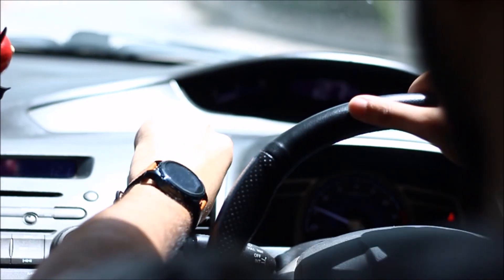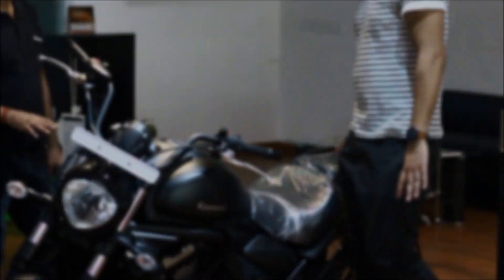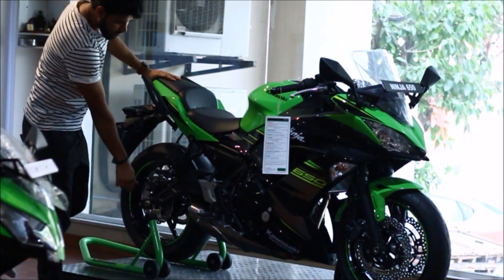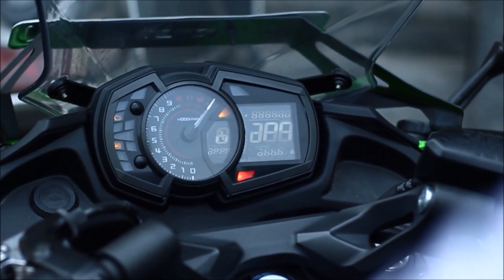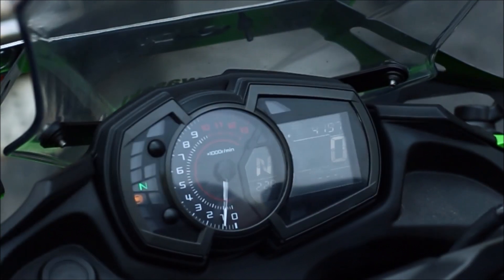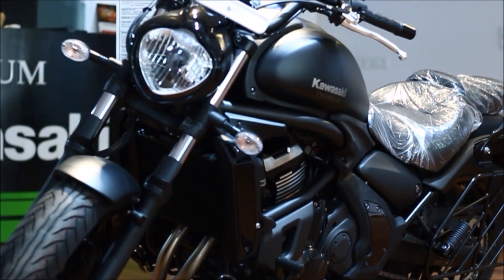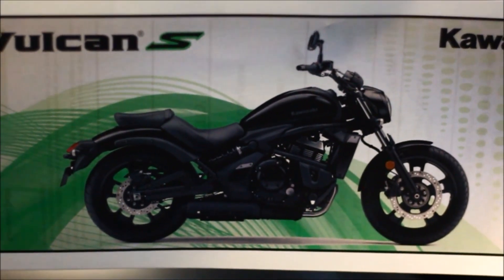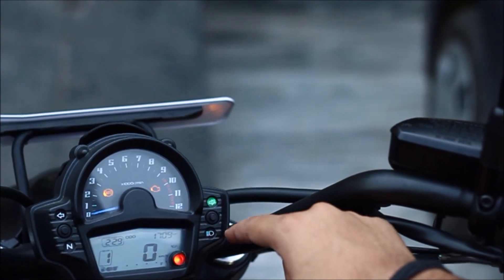Universal Exclusive Vlogs | Kawasaki | India's First Cruiser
Kawasaki Exclusive Showroom in Delhi/NCR for Kawasaki's premium bikes.
For more details visit : D-56, Ground Floor, 100 Foot Road, Chhattarpur Enclave, New Delhi - 110074, India.